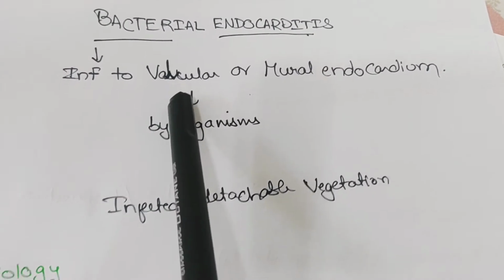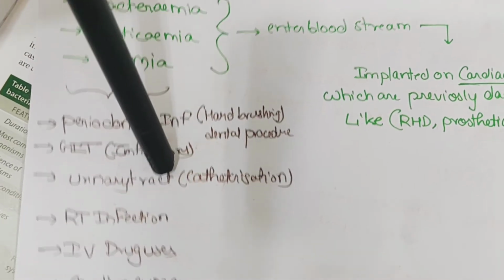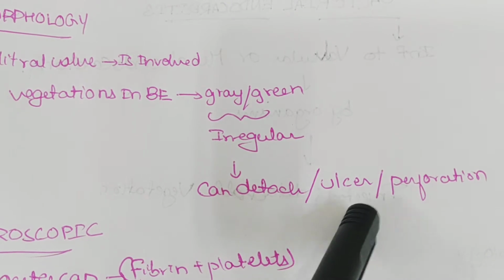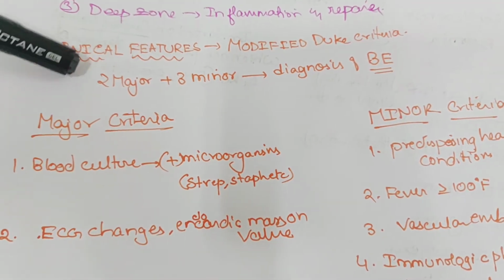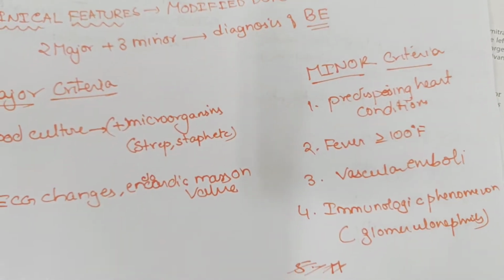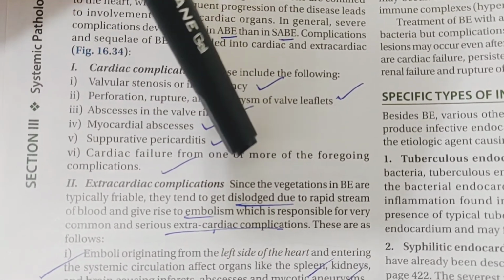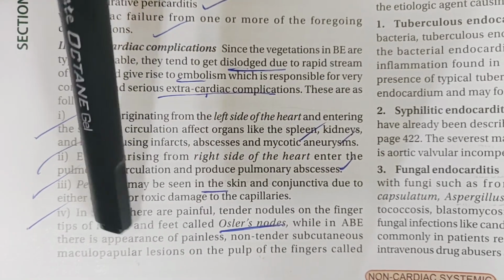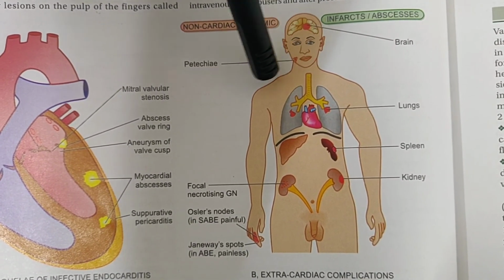INFECTIVE ENDOCARDITIS HANDWRITTEN NOTES, ETIOLOGY, MORPHOLOGY, CLINICAL DIAGNOSIS